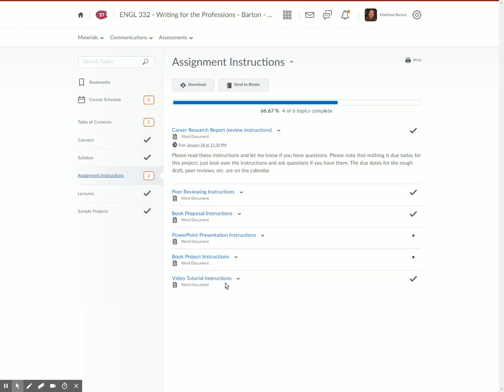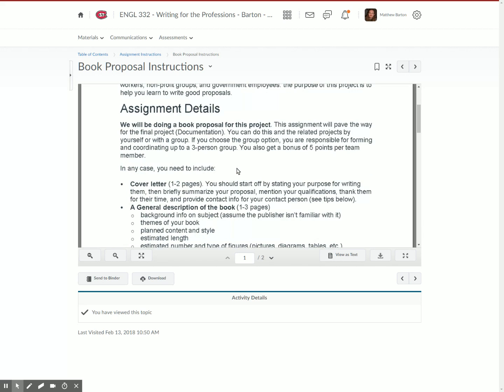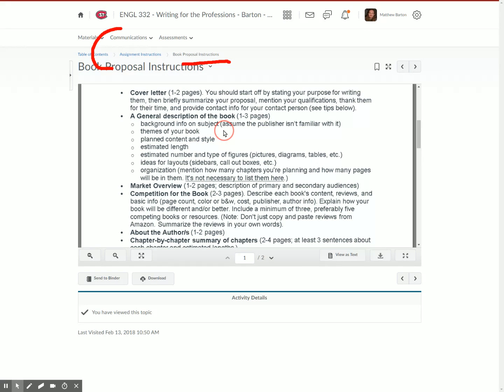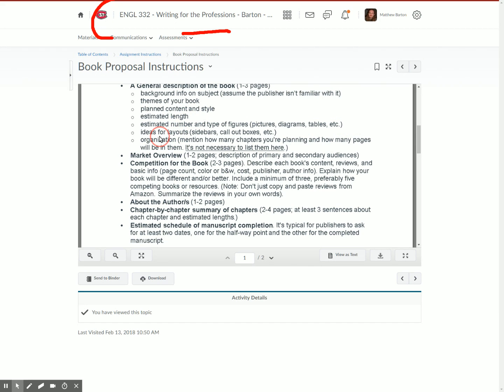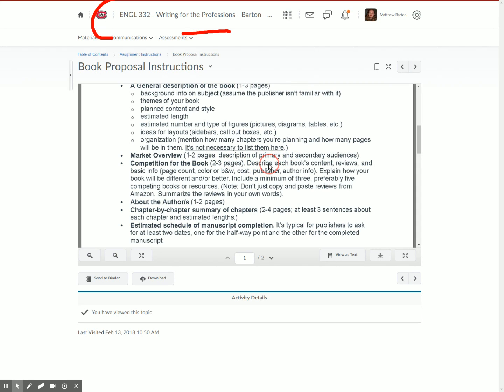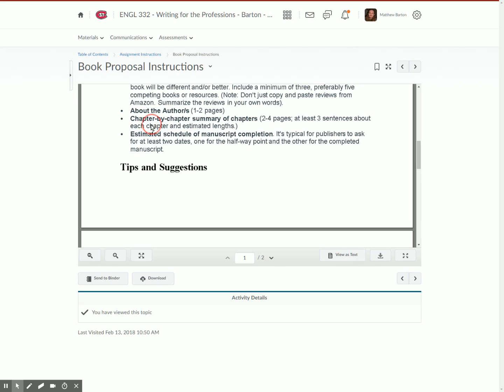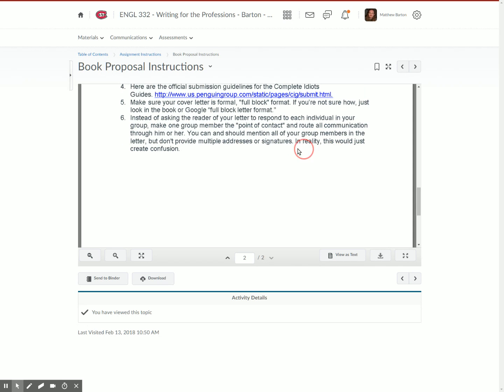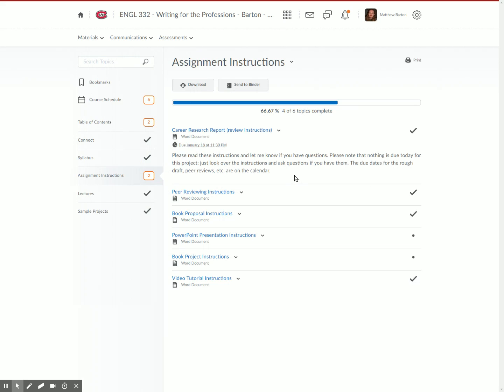Assignment Instructions - ENGL 332 - Writing for the Professions - Barton - Spring 2018